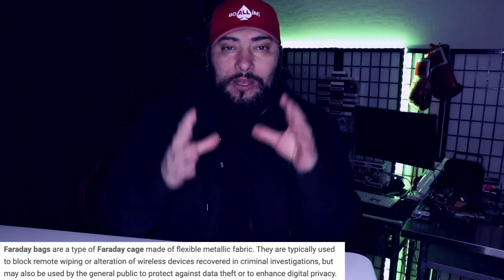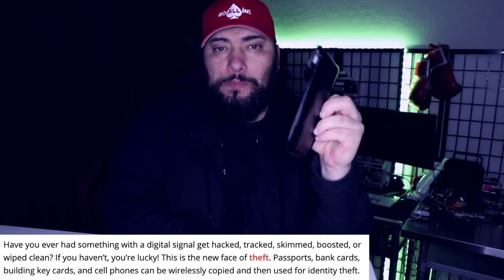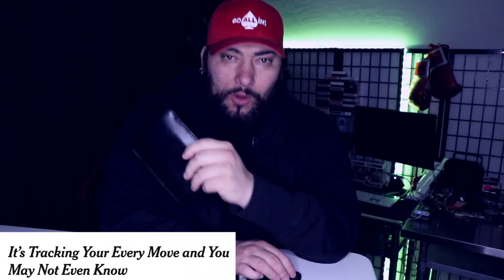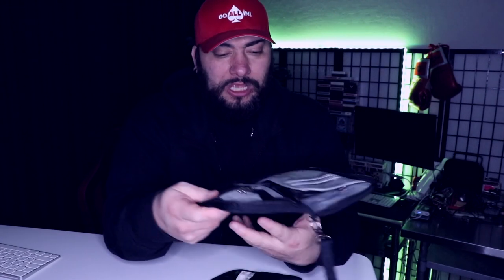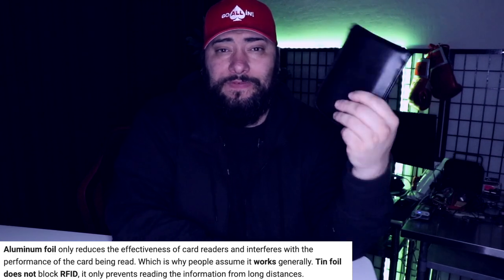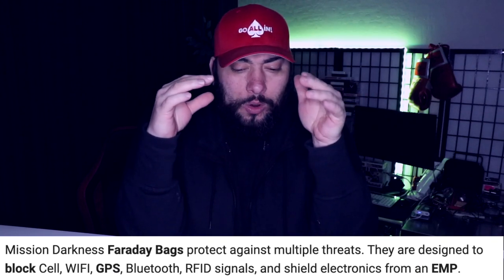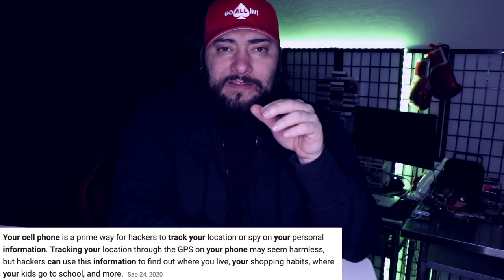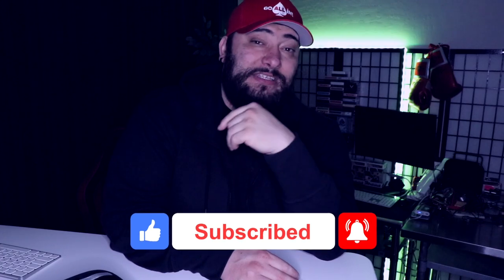Government Smartphone Tracking BLOCKED With This Faraday Bag How To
Faraday bags and smartphones go well together. How to use a faraday bag to block RFID and Wifi, Bluetooth tracking when transporting a smartphone or any tech that transmits a signal. Go dark when taking your iPhone or Android smartphone tech device  from place to place. Using a Faraday bag is a great option for people trying to go dark with a smartphone. How to use a faraday bag for tech when blocking EMP or blocking signal transmitting.